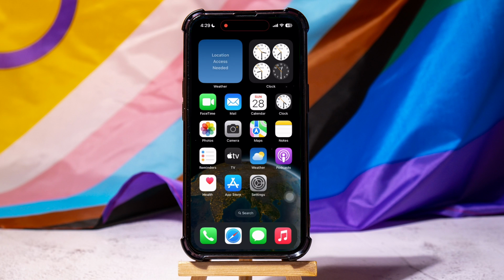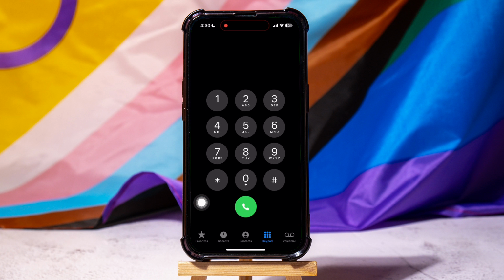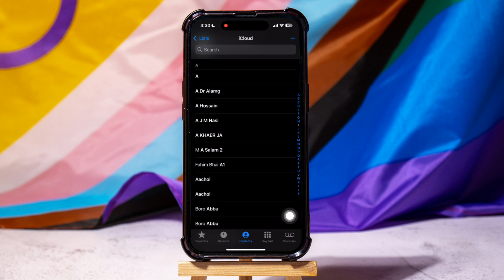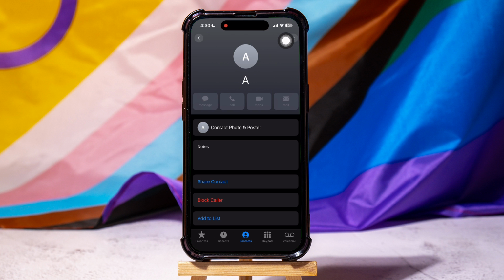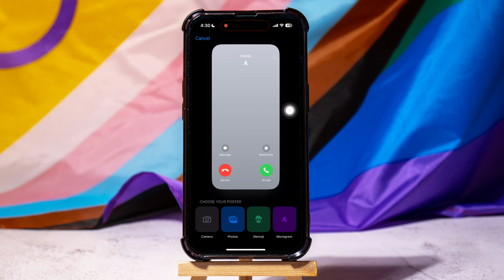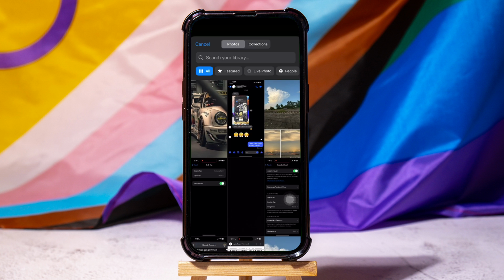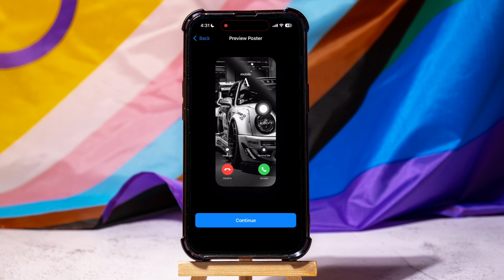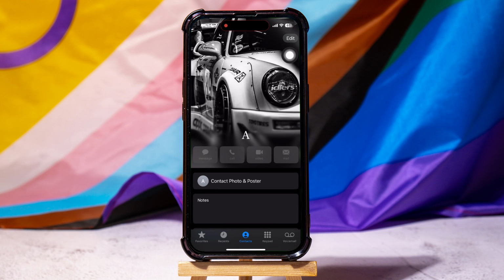How To Set Full Photo On Caller Screen In iPhone 2026 (Step-By-Step Tutorial)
Today I'll show you exactly how to set a full photo on your iPhone's caller screen so you can see the complete picture when someone calls you. You'll learn the step-by-step process to make contact photos display in full screen instead of the small circular thumbnail that appears by default. We'll cover how to properly crop and resize your photos for the best caller ID display, plus I'll share some useful tips for making sure your images look crisp and professional. I'll walk you through accessing your contacts, editing contact photos, and adjusting the photo positioning to get that perfect full-screen caller display. We'll also explore some troubleshooting tips if your photos aren't showing up correctly and how to fix common issues with blurry or poorly positioned caller ID images. Whether you want to personalize calls from family members or make important contacts more easily recognizable, this simple customization will transform your calling experience and make your iPhone feel more personal.